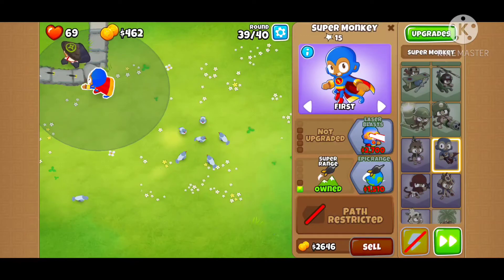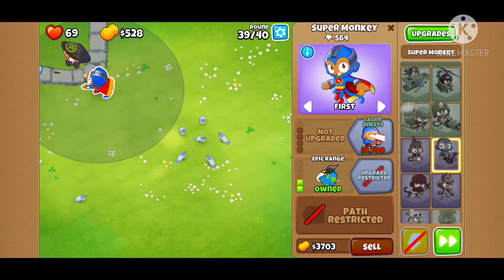how to beat all max ceramic health challenges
a btd6 guide to help you ace 2000 how ceramic hp

the map used is blons, a challenge editor exclusive map which consists of just 1 corner for its track

THIS MIGHT NOT WORK IN FUTURE UPDATES OR DIFFERENT MAPS!